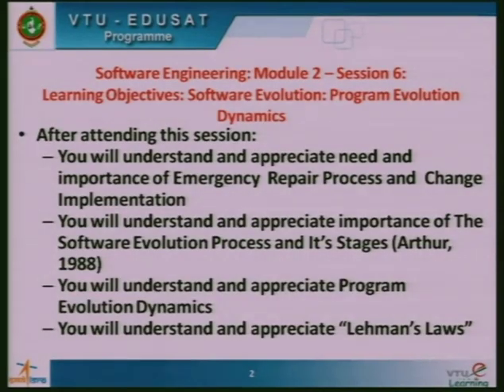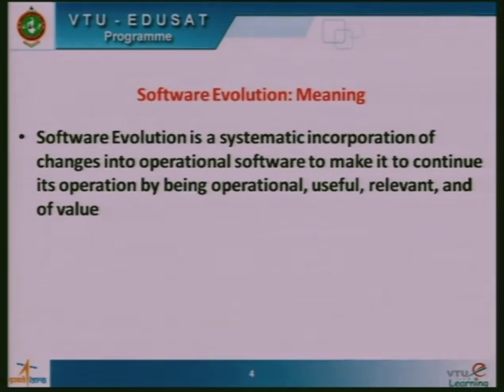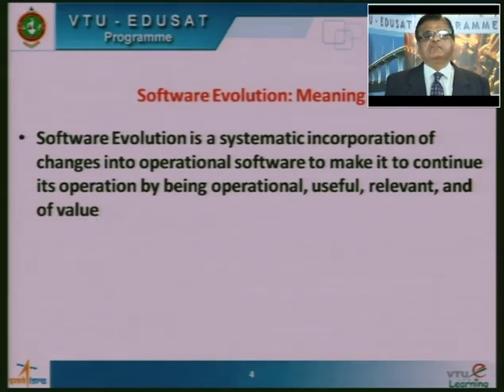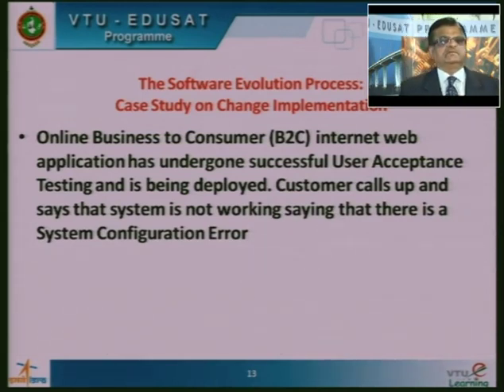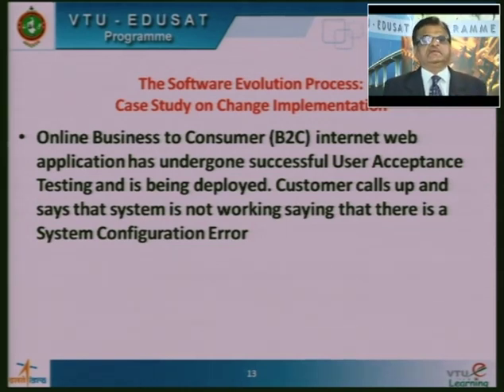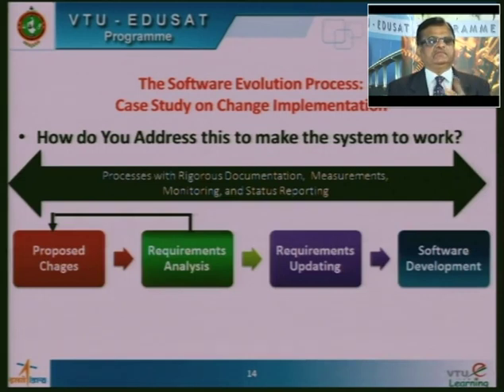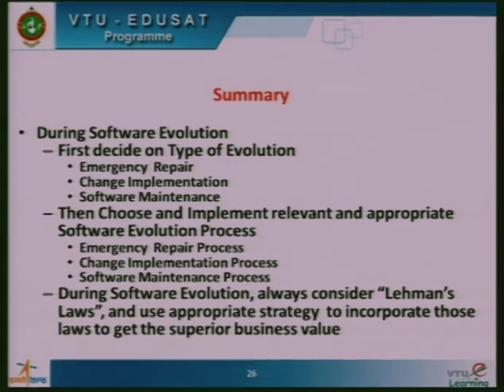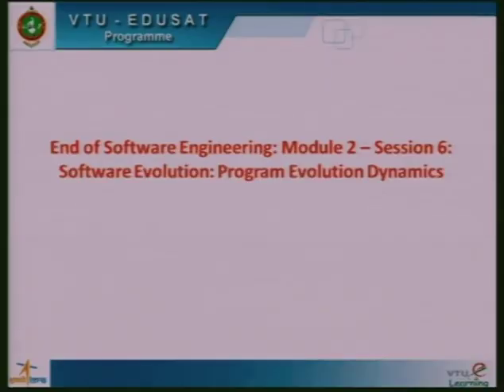Lecture 14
18CS35 - Software Engineering